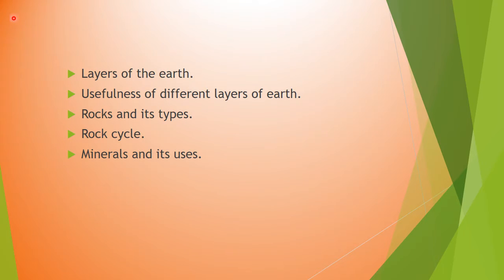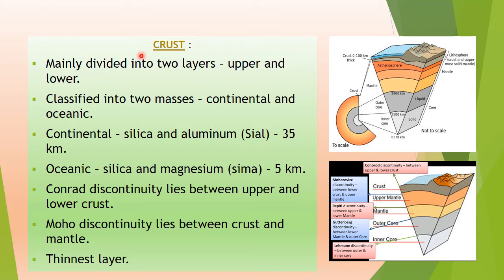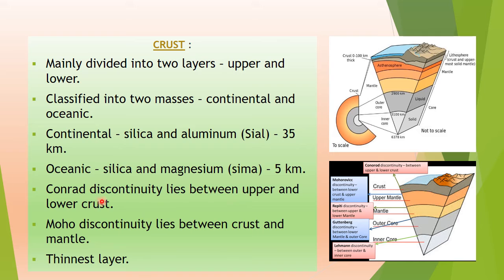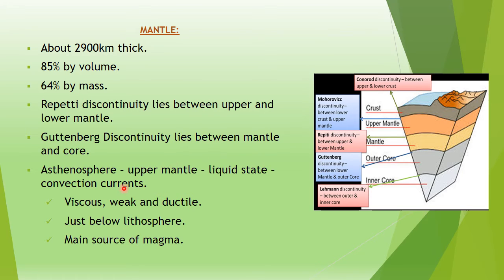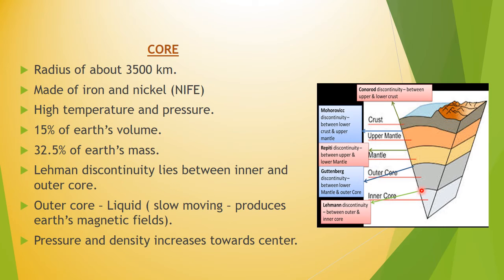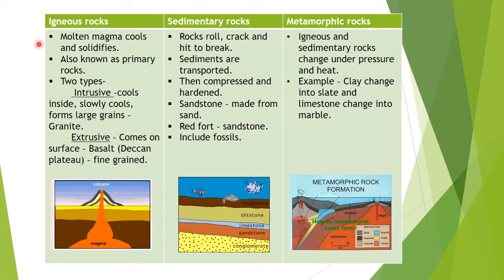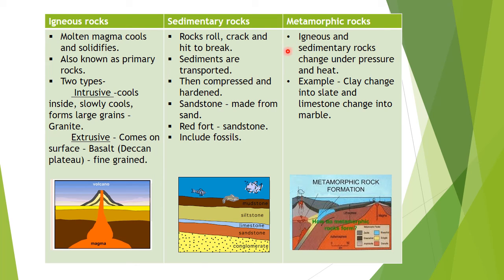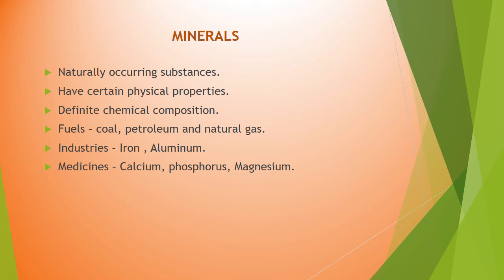Geography interior of the earth